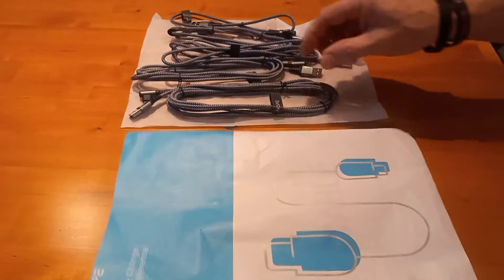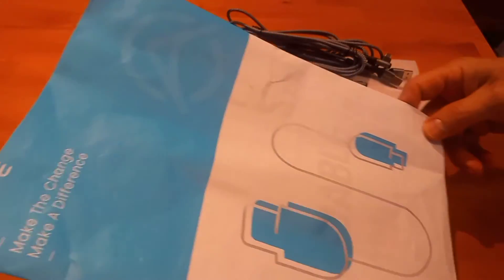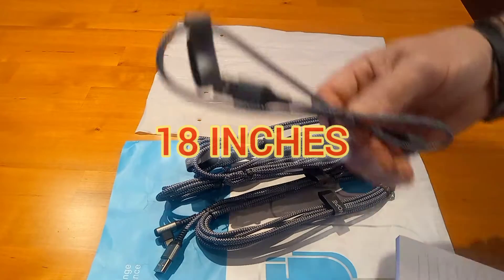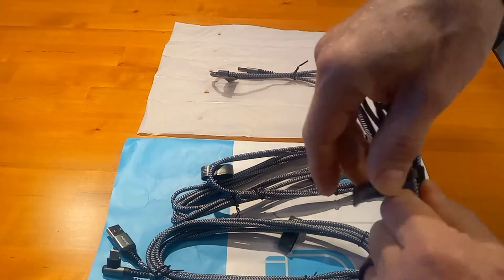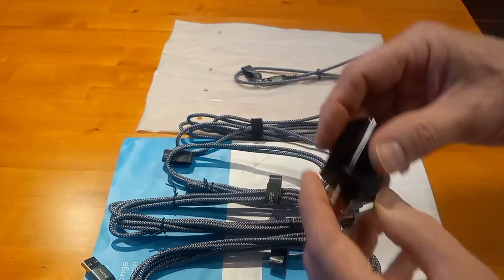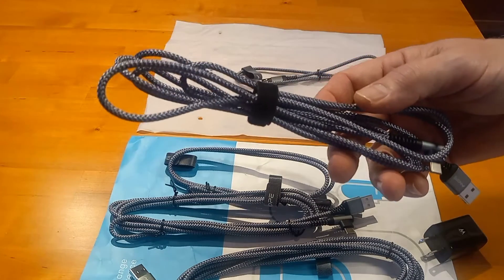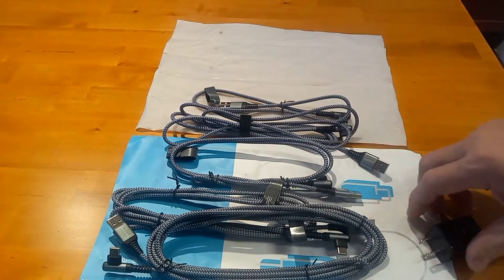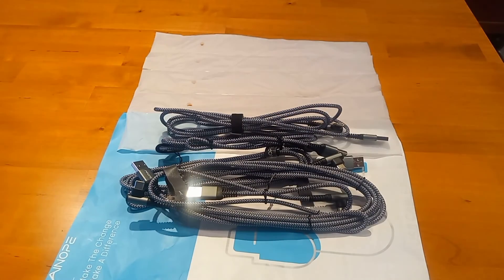AMAZING LOW PRICE! Superior Quality! (5) Type C Charging Cables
Unbelievable low price on these (5) heavy duty type c fast charging cables. 5 stars rating, superior quality.
If you like this video, please give it a 👍 up.